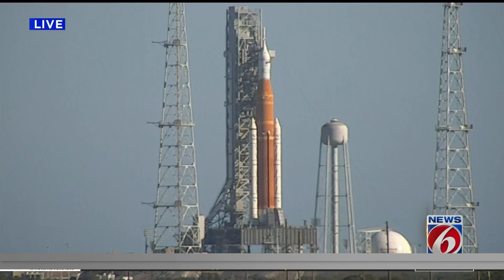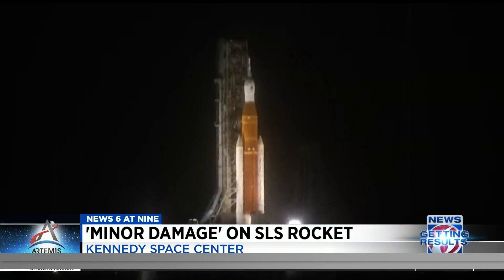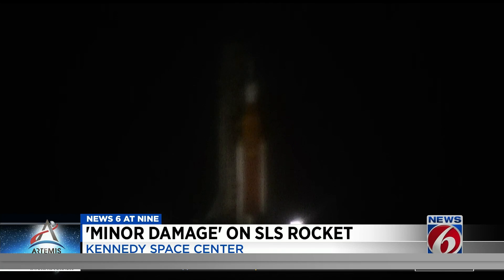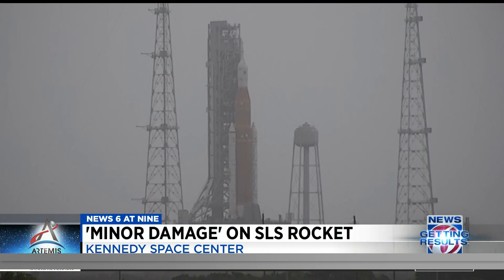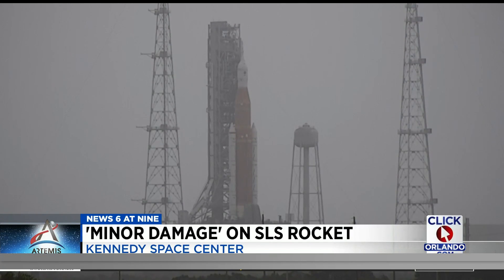Minor damage after Artemis SLS rocket spent Hurricane Nicole on launch pad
NASA's Artemis SLS rocket is expected to launch Wednesday, Nov. 16. But they have to get through inspections first.